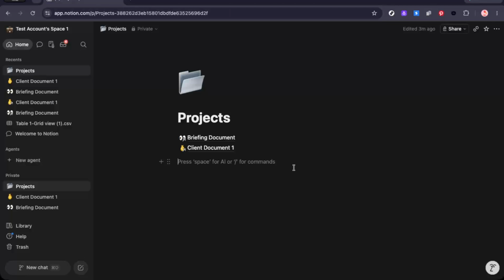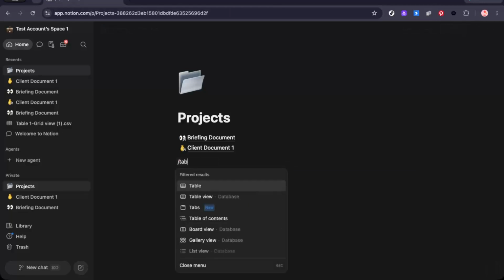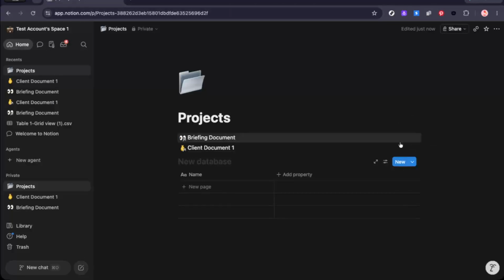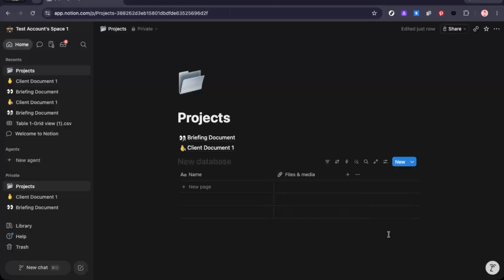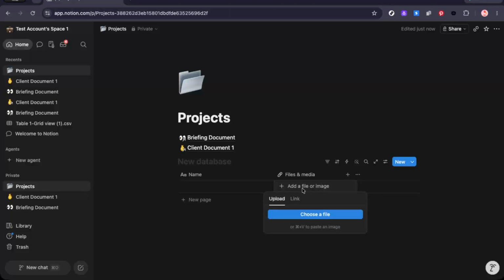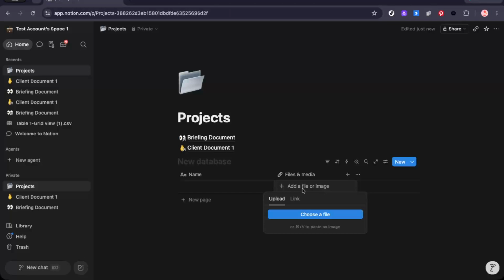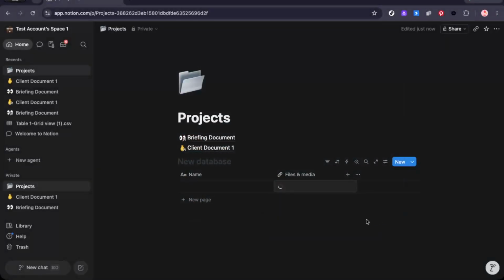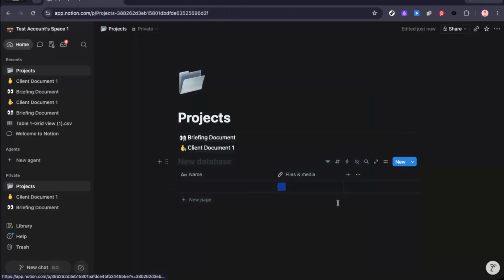How to Add an Image to a Table in Notion (2026) | Step-by-Step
Learn how to add an image to a table in Notion using the most current method available. In this tutorial, you'll see exactly how to insert images directly into Notion table cells, including inline database views and simple tables. We cover the different property types, how to use file and media fields, and why some approaches work better depending on your table type. Whether you're building a product catalog, content tracker, or visual database, this method works with Notion's latest editor. No workarounds or outdated steps — just a clean, working process you can follow right now.